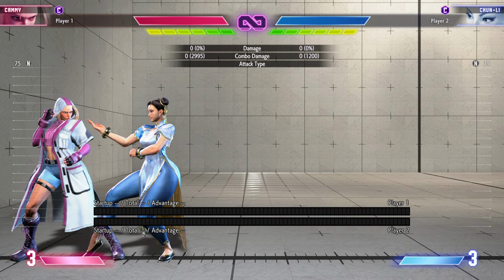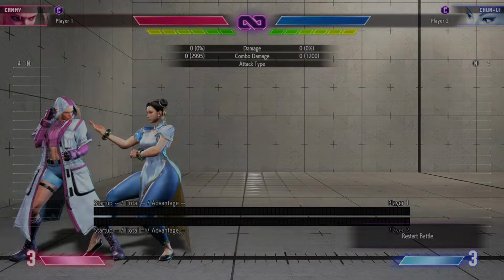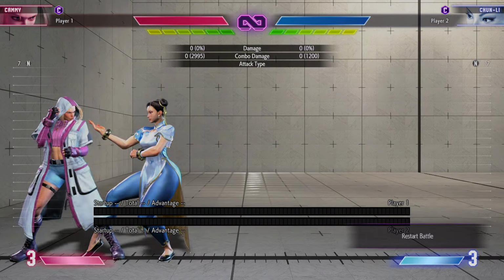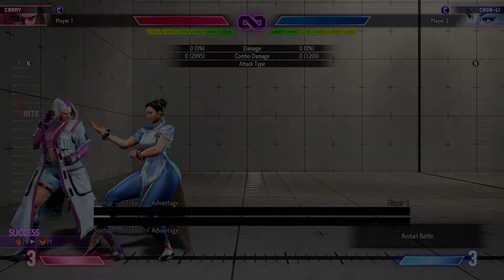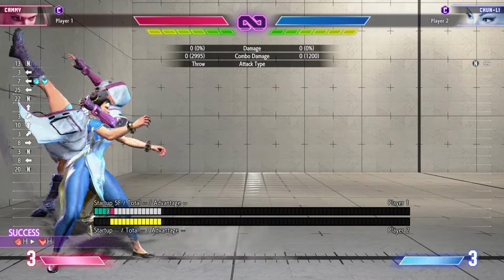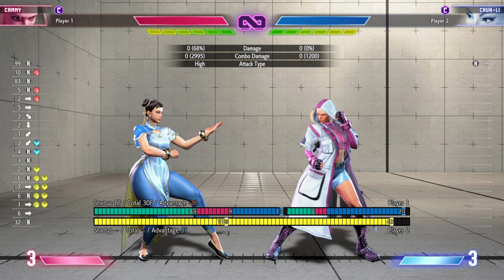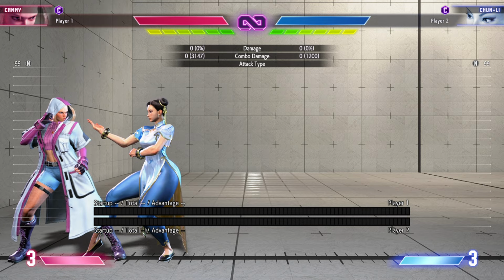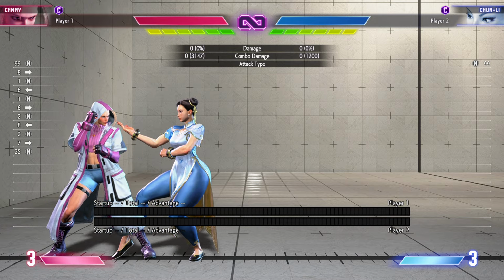3 ways to get out of the corner with cammy in sf6.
🔥 Join the OnFireMan Community! 🔥

Ready to take your Cammy skills to the next level and stay in the loop with the latest Street Fighter content? Let's build a vibrant community of Cammy enthusiasts and grow together as we delve deeper into the world of Street Fighter 6.

Did this video provide valuable insights to enhance your gameplay? Your feedback fuels future content, so let's keep the conversation going.

🌐 Connect with OnFireMan: 🌐

Thank you for tuning in, and I'll catch you in the next video as we continue our journey to mastering Cammy in Street Fighter 6!